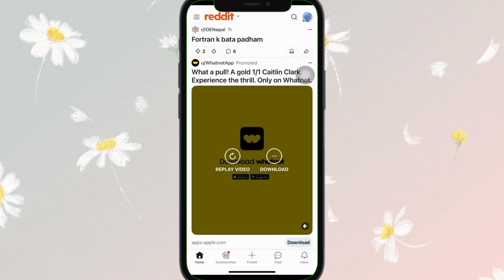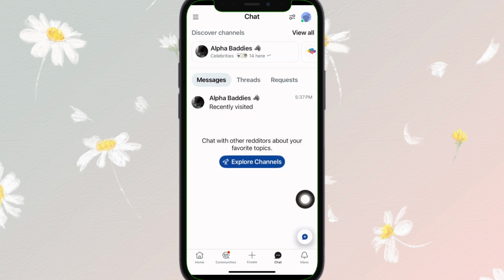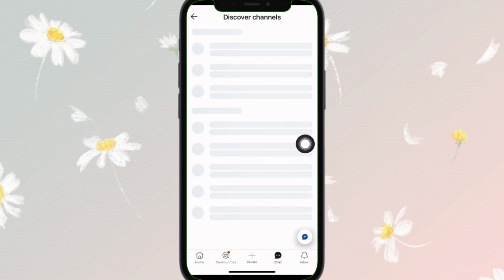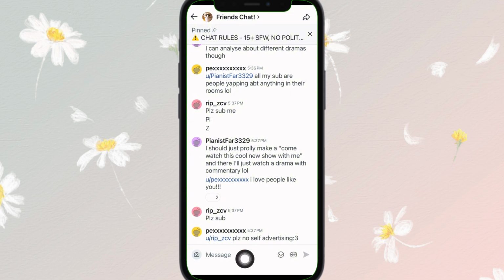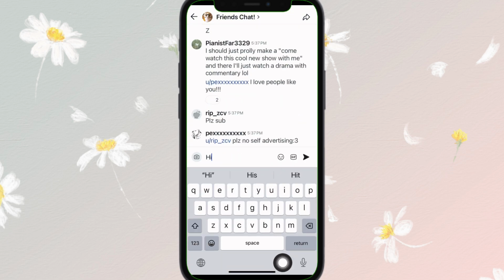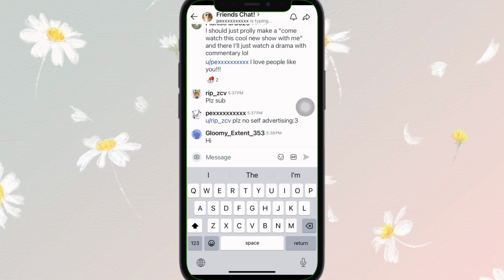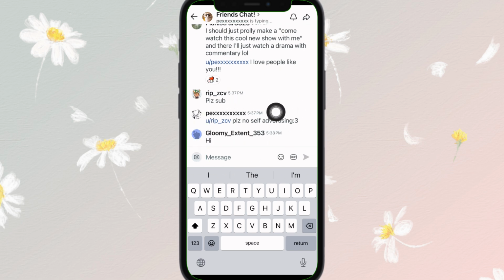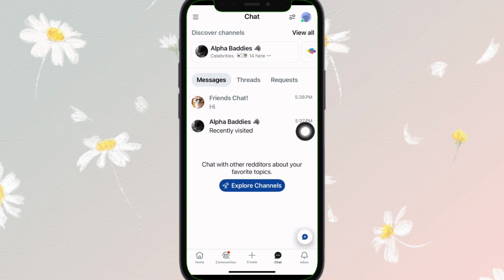How to Start Chat in Reddit 2025?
Looking to start a chat in Reddit? This easy-to-follow tutorial will show you exactly how to send direct messages and start conversations with users on Reddit. We’ll guide you through the quick steps to initiate a chat and engage with other Reddit members.

👉 Learn how to send a private message and start meaningful discussions. With just a few clicks, you can connect with people directly on Reddit.

🎬 Watch till the end to make sure you're ready to start chatting on Reddit!